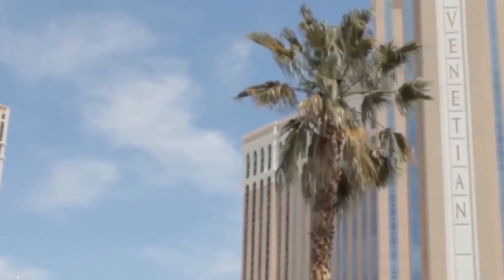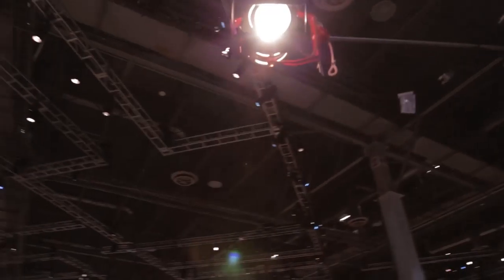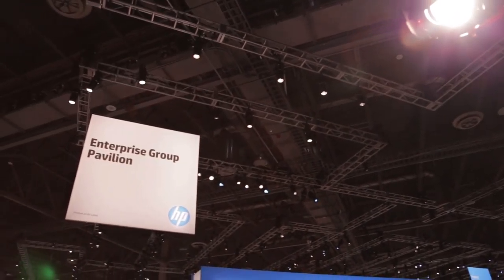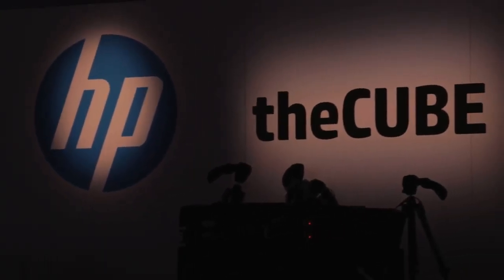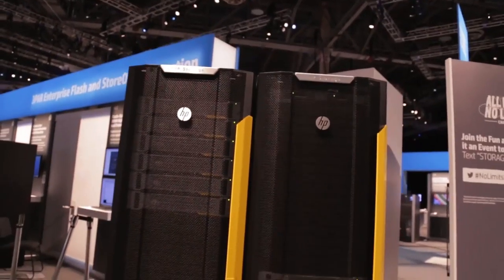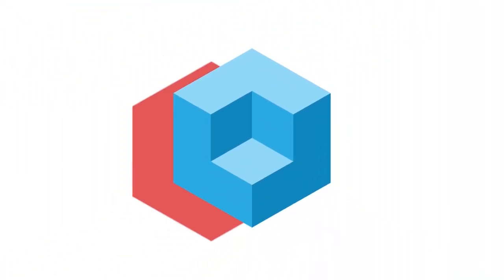Paul Miller - HP Discover 2015 - theCUBE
Paul Miller, HP, at HP Discover 2015 with John Furrier and Dave Vellante